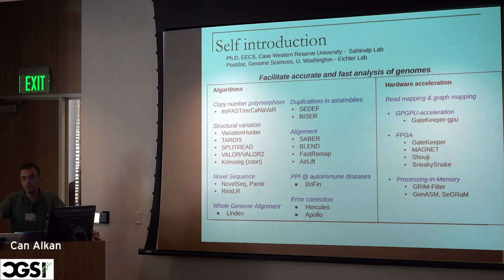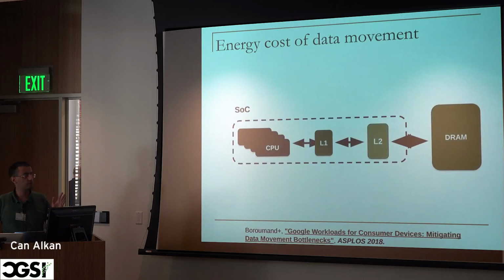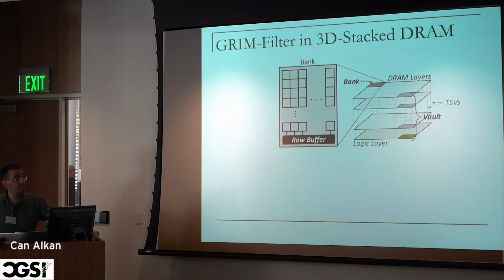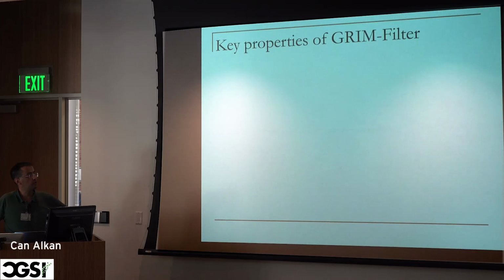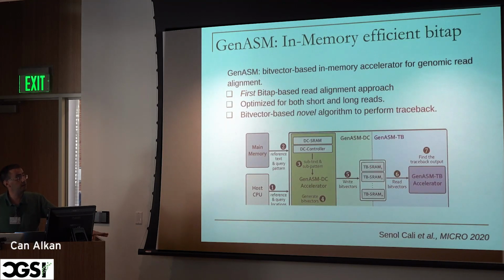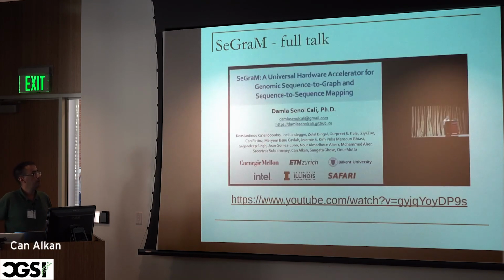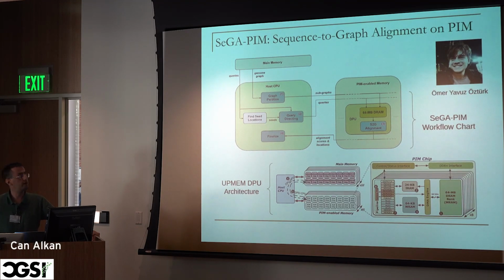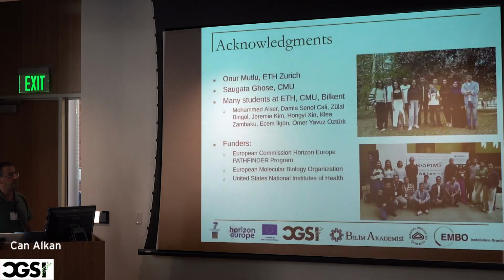Can Alkan | Acceleration of bioinformatics workloads through hardware algorithm ... | CGSI 2024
Can Alkan | Acceleration of bioinformatics workloads through hardware-algorithm co-design and processing-in-memory technologies | CGSI 2024

Related Papers:

Mutlu, O., Firtina, C. "Accelerating Genome Analysis via Algorithm-Architecture Co-Design", Proceedings of the 60th Design Automation Conference (DAC), Jul 2023

Bilgol Z., Alser, M., Mutlu, O., Ozturk O, Alkan, C. "GateKeeper-GPU: Fast and accurate pre-alignment filtering in short read mapping.", IEEE Transactions on Computers, 73 (5): 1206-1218, 2024.

Senol Cali, D. et al., "SeGraM: a universal hardware accelerator for genomic sequence-to-graph and sequence-to-sequence mapping." Proceedings of the 49th Annual International Symposium on Computer Architecture (ISCA 2022), pp 638-655, New York, NY, United States, June 18-22, 2022.